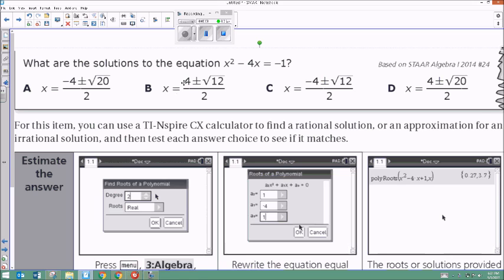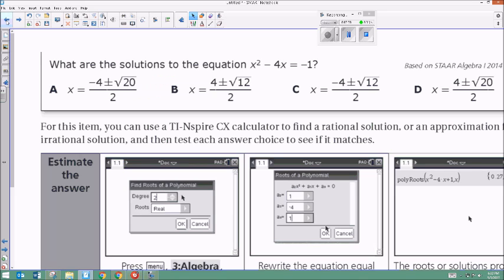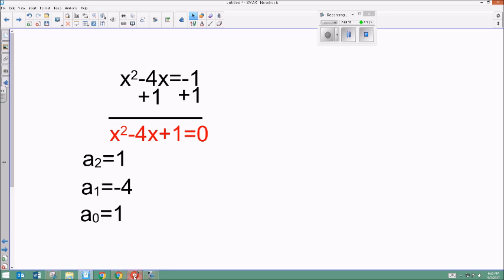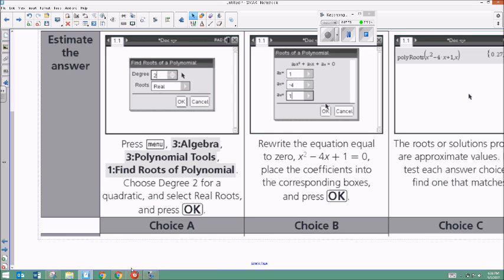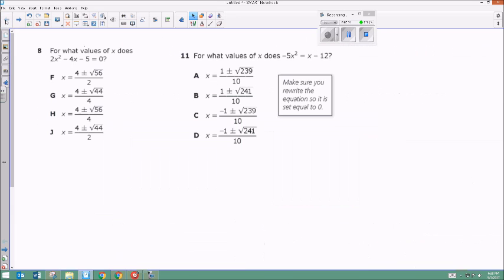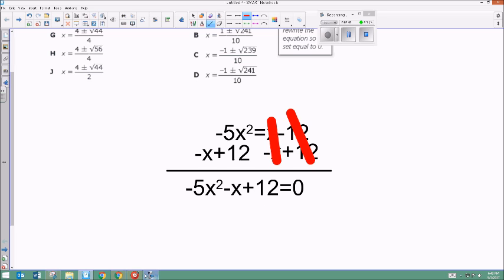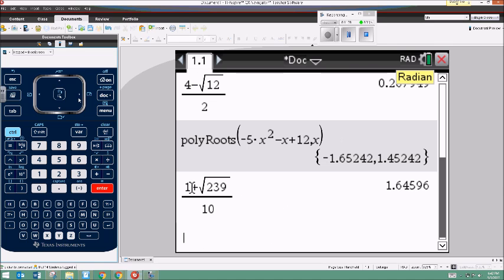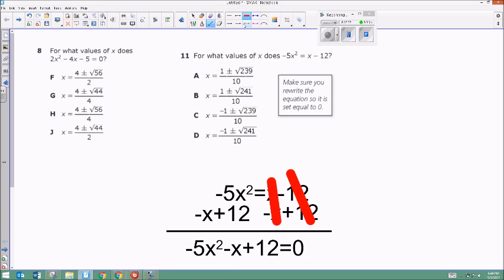PolyRoots Movie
Solving Quadratic Equations not equal to zero with TI-Nspire PolyRoots